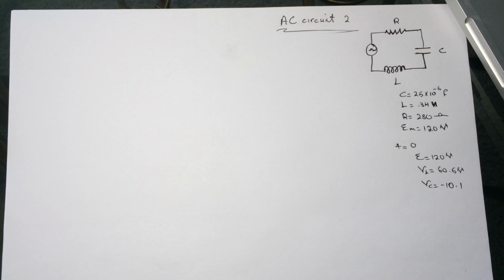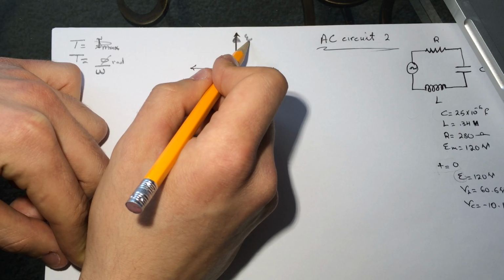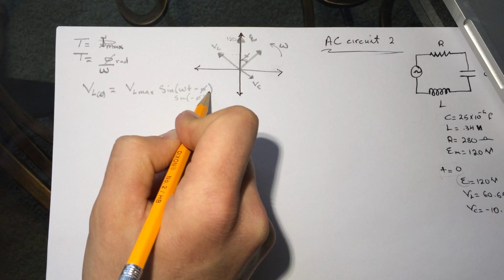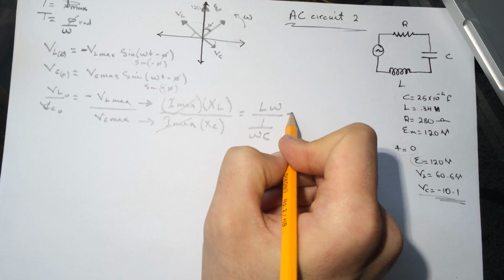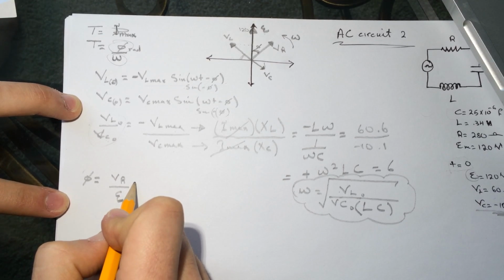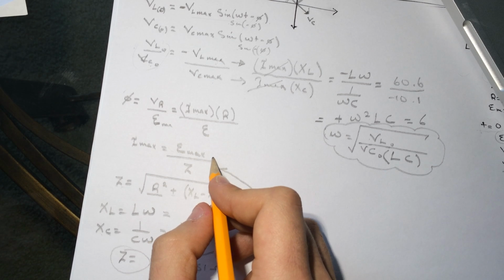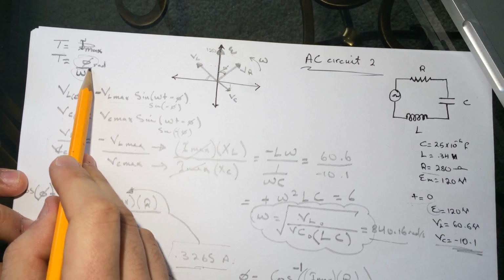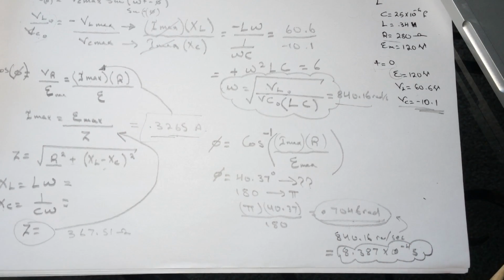AC Circuit 2 "Smartphysics" Solution